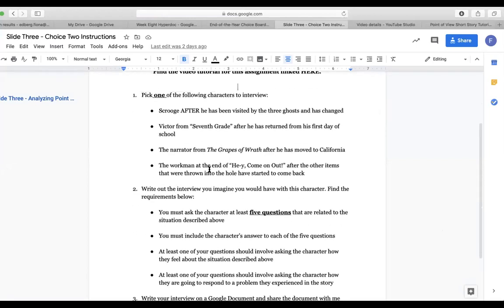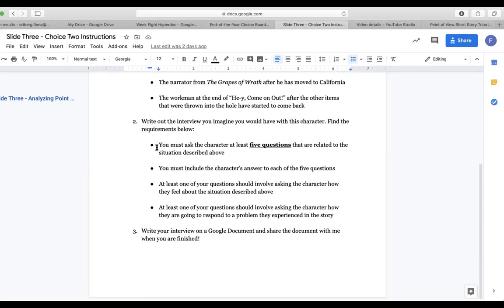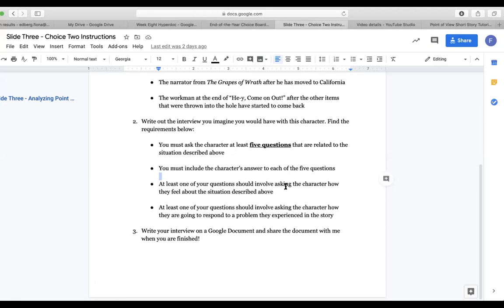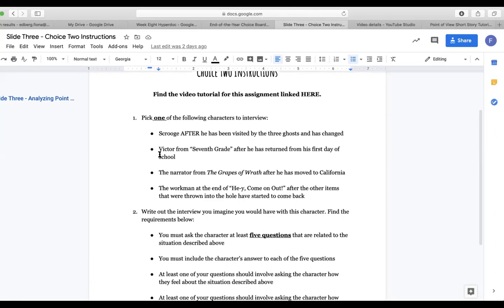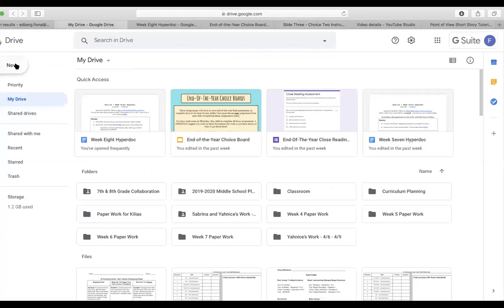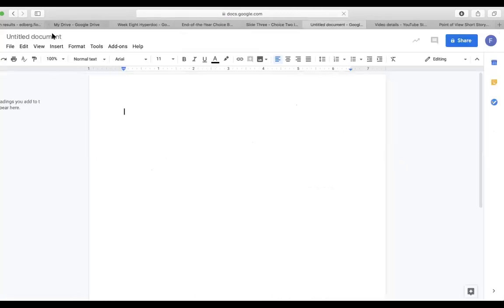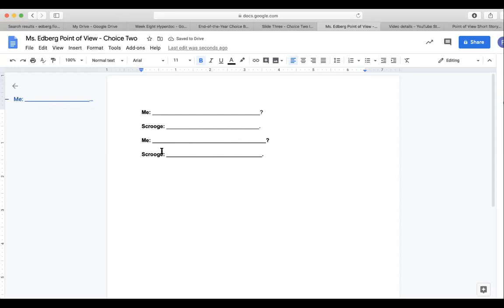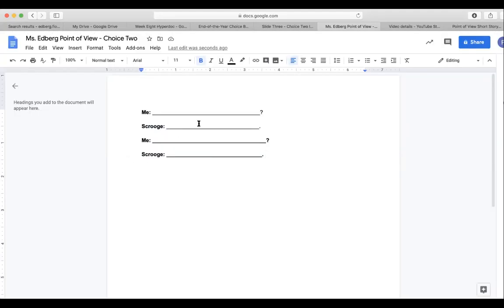Point of View Interview Tutorial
In this video I will walk you through how to set up your point of view interview assignment.